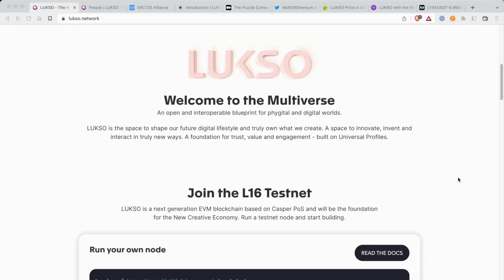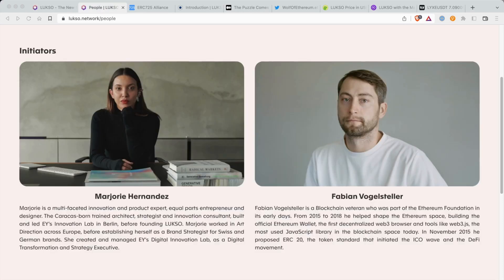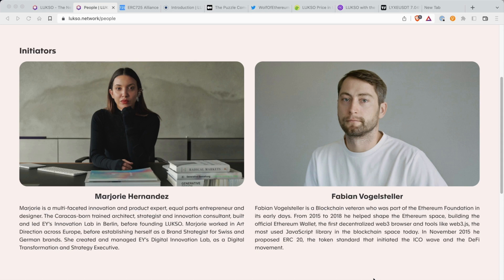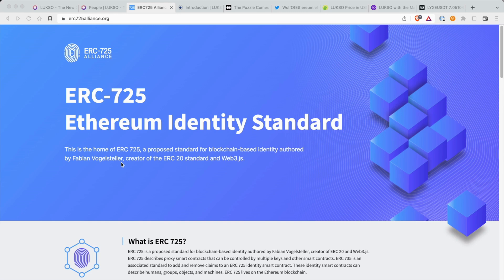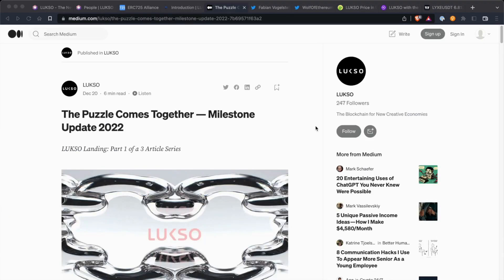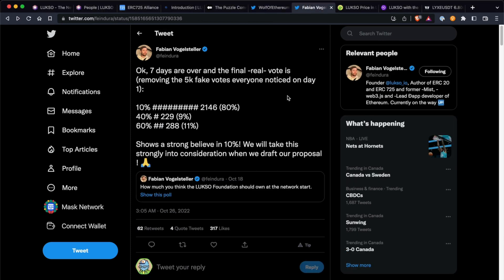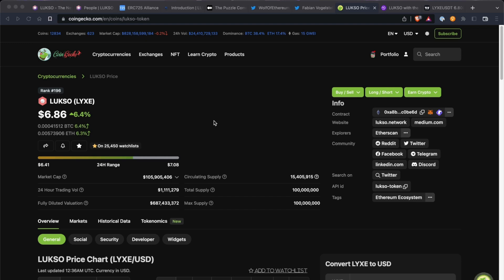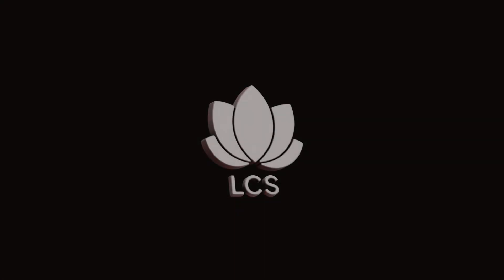Lukso (LYXe) Mainnet Launching Next Year: The Opportunity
Lukso is a next-generation EVM blockchain based on Casper PoS and will be the foundation for the new creative economy for brands, innovators, and creatives to use and build blockchain applications and to bring innovation.

Chapters:
0:00 Disclaimer Safety Information
0:27 Lukso Website Information
1:20 The People Behind Lukso
2:25 ERC-725 Alliance Standard
2:51 Lukso Standard Proposals
3:25 Lukso Medium Article 2022
3:53 Fabian Vogelsteller Threads
4:27 Lukso Price Prediction 2023